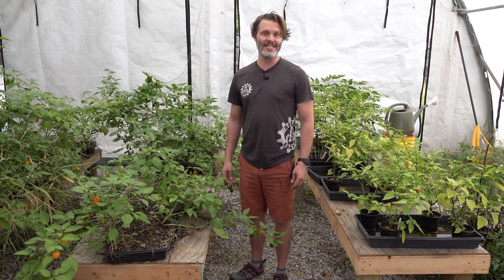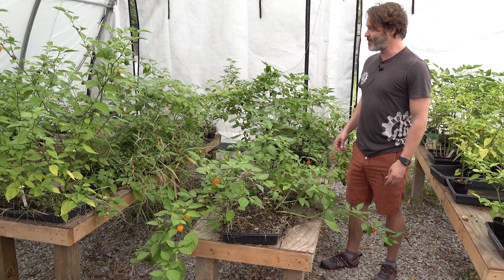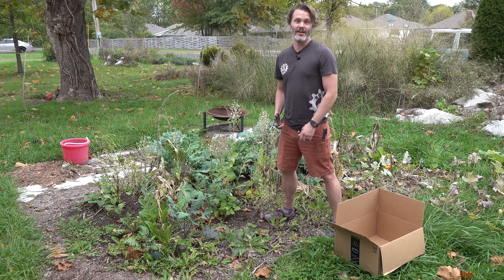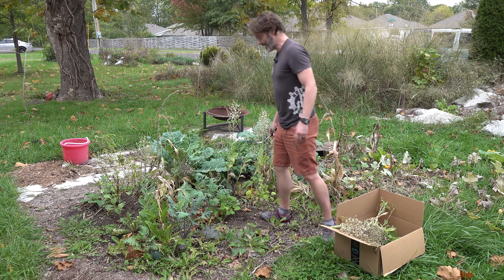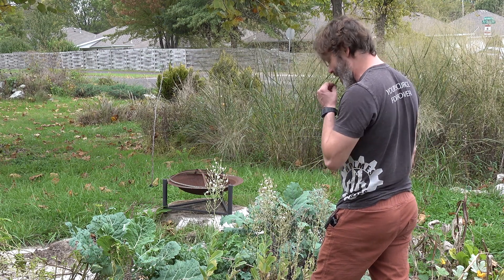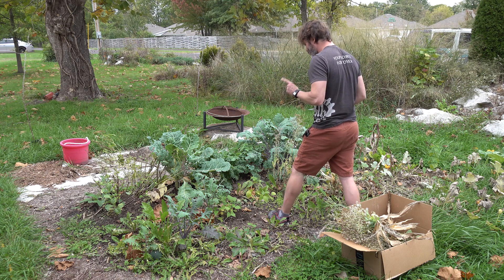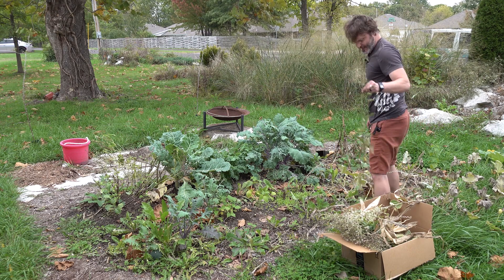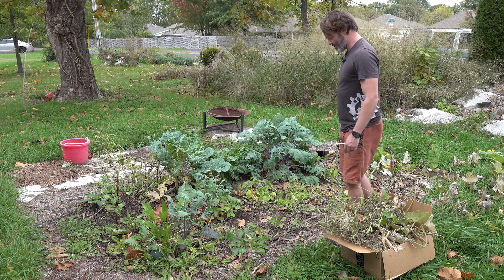Hoop House Tour & Hobby House Garden End Of Season Breakdown - Holmes Hobbies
We've said it before and we'll say it again, you never know what you're going to see on the Holmes Hobbies Channel! RC Toys, Electric Bikes, Disc Golf and yes some topics about Growing.. In this video John talks about setting up a garden in his yard for growing food and whatnot. If you're into growing plants too, John will talk about a few tips and trick he finds works well.